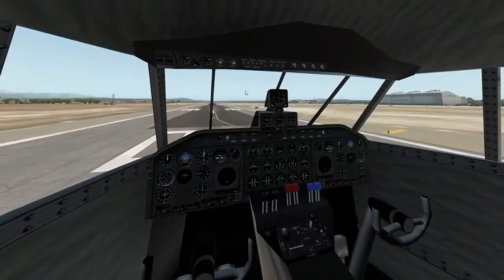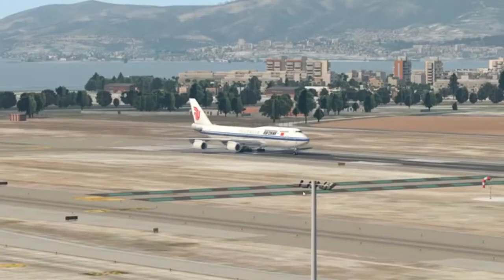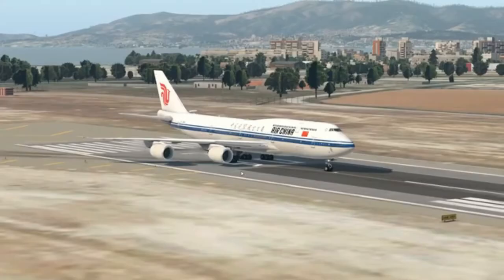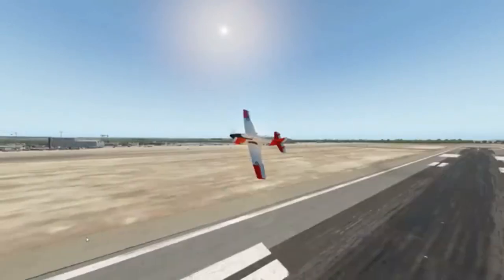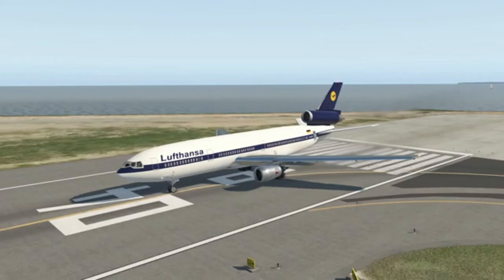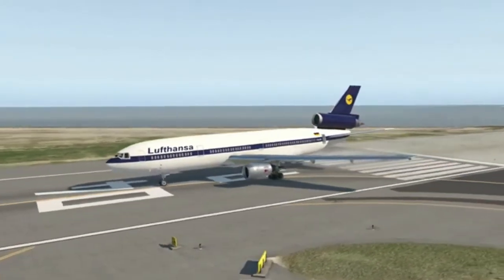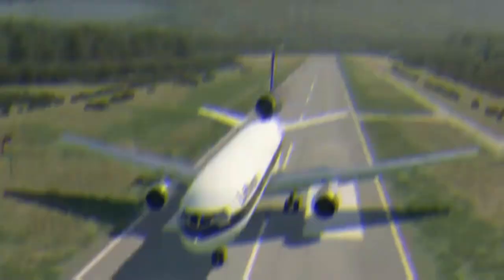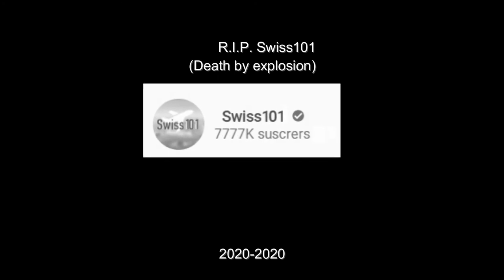(YTP) Swiss180 talks about CD-10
Swiss180 on his tricks again.